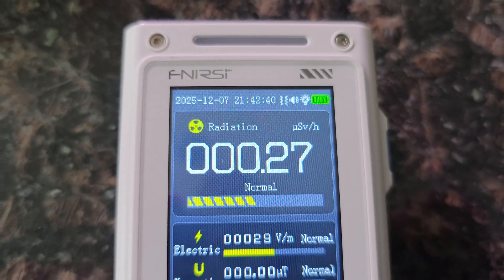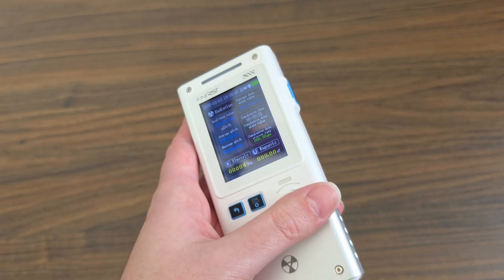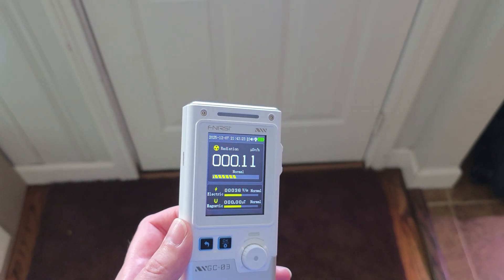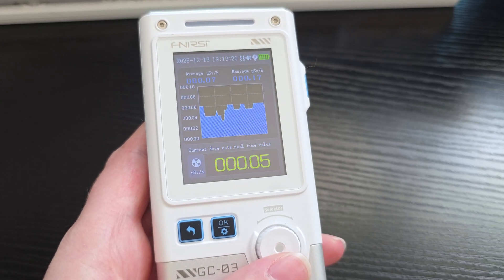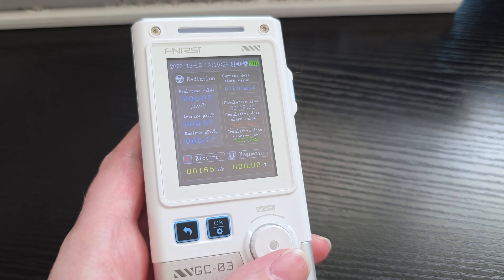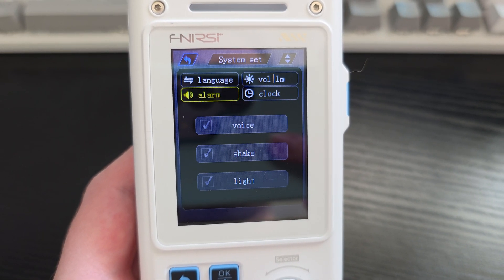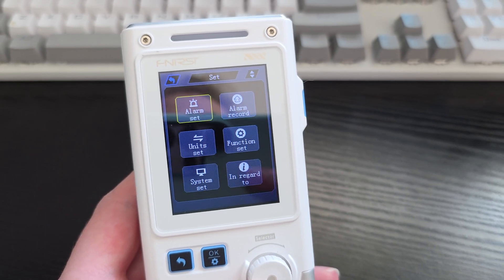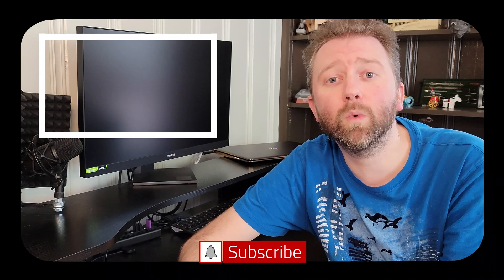I Was Shocked by This Pocket Geiger Counter — FNIRSI GC-03 Review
☛ Product featured in this video on Amazon
(Commissions earned via the link help out my channel, thank you for clicking)

FNIRSI GC-03 Geiger Counter review — hands-on test of the FNIRSI GC-03 radiation detector and electromagnetic detector (EMF meter). Real readings, accuracy check, battery life, pros/cons, and whether this pocket Geiger counter is worth buying.

Full video breakdown: quick demo, real-world background radiation checks, EMF tests, unboxing, tips for use, and final verdict. Perfect if you want an affordable radiation monitor for hobby, travel, or home safety.

You can purchase from Amazon or other retailers' product pages by referring to the link above.

📸 EQUIPMENT I USE:
Samsung Galaxy S25 Ultra
DJI Mic Mini System
DJI Action 5 Pro
ZHIYUN Smooth 5S AI Gimbal
Canon EOS 6D Mark II
GEEKOTO Tripod
HP OMEN Laptop